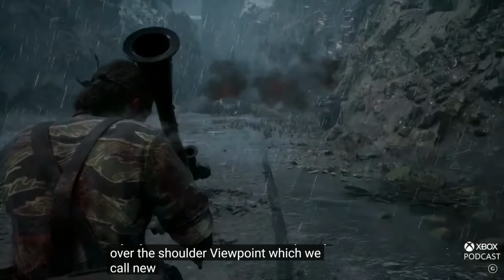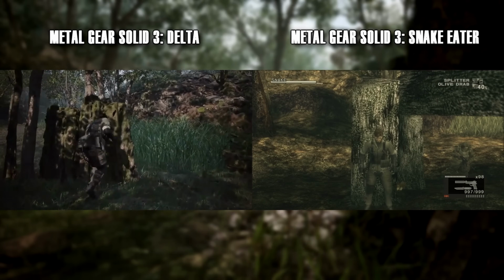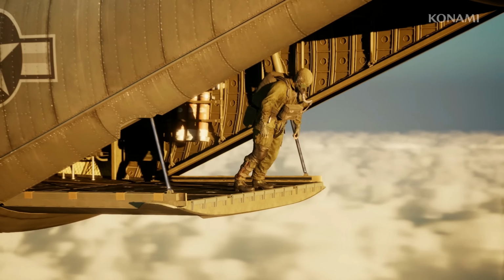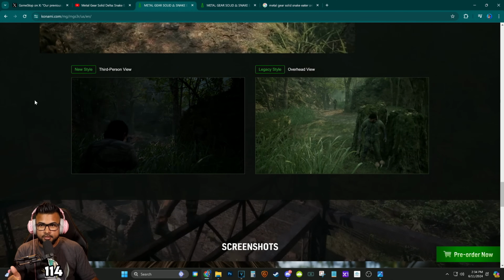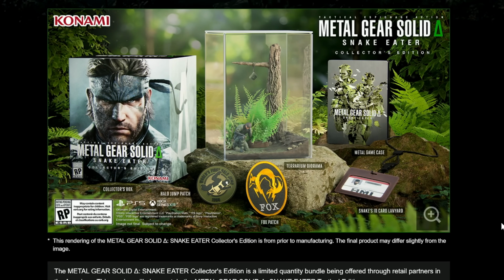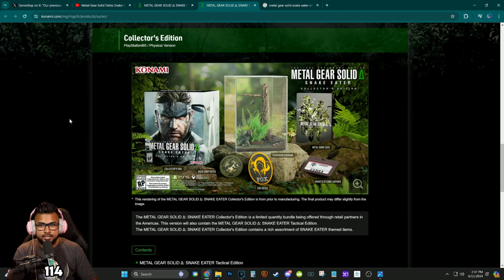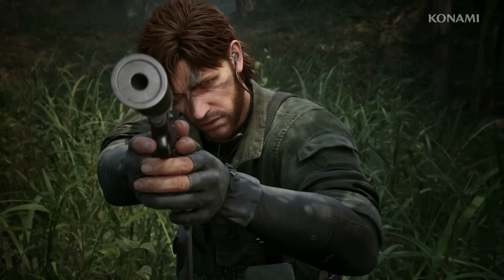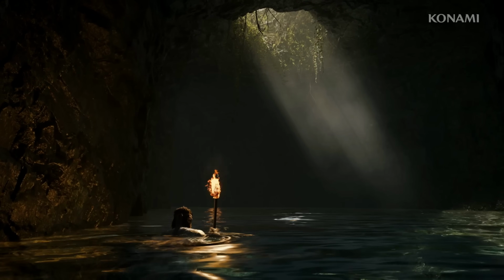RELEASE DATE Error for MGS Delta Remake & BIG Fan Request CONFIRMED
A release date for Metal Gear Solid Delta Snake Eater Remake has been debunked. BUT this also shows us a timeframe of what we can expect since this is the 20th anniversary year of MGS Snake Eater and its initial release. A lot of this makes sense.

Video Music: "Man with the Machine Gun"